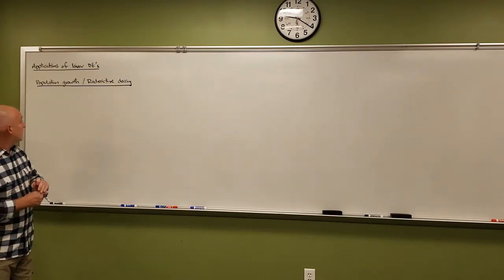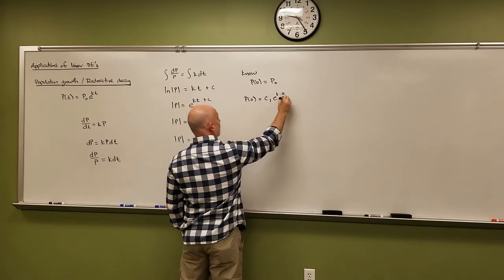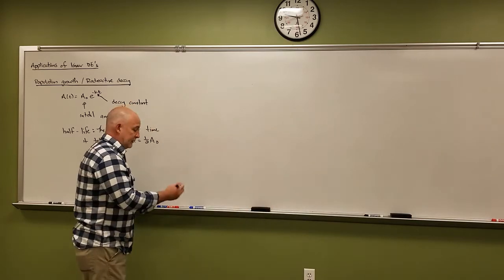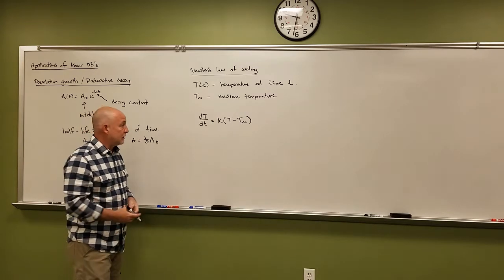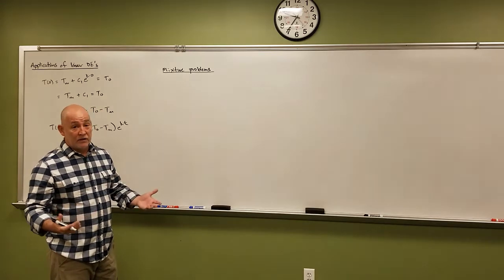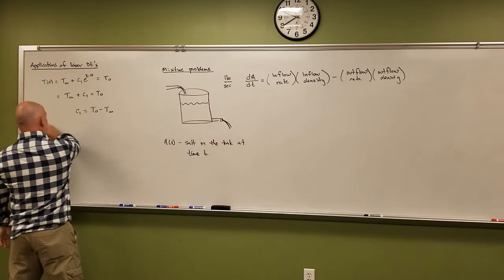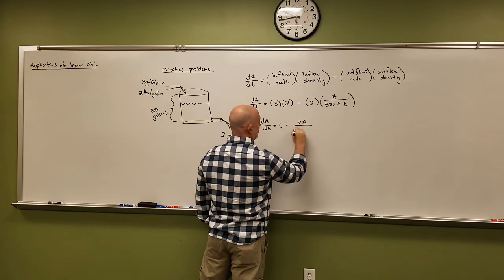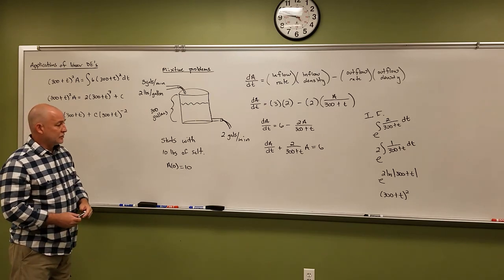First Order Linear Applications